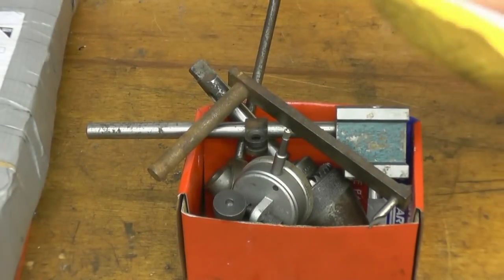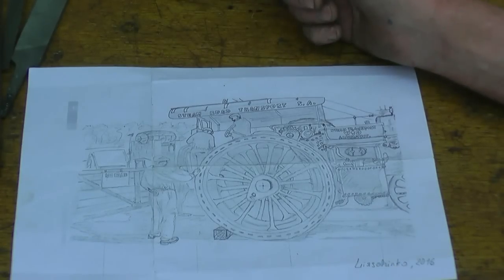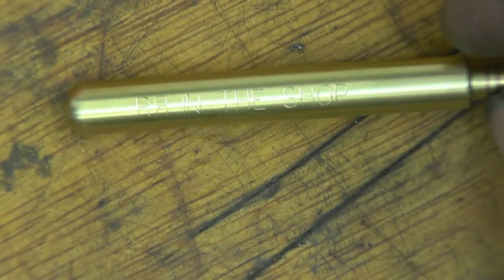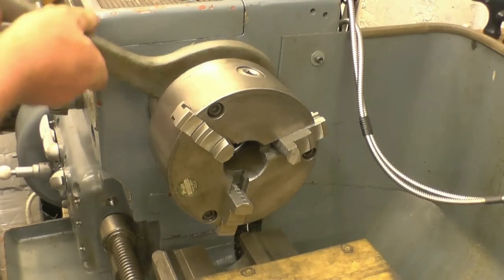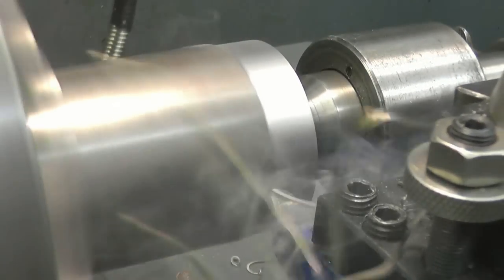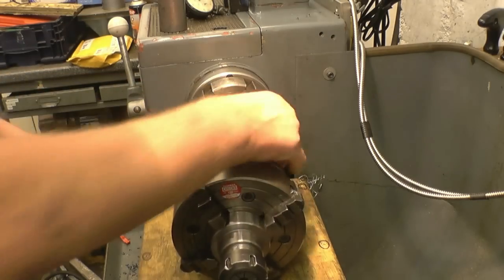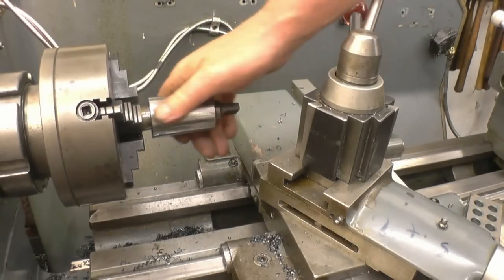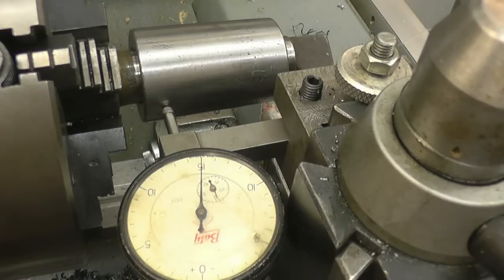SNNC 133 P1 Machining tapers / Viewer mail / DTI giveaway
Description
Lathe spindle bush
Viewer mail
DTI & stand give away